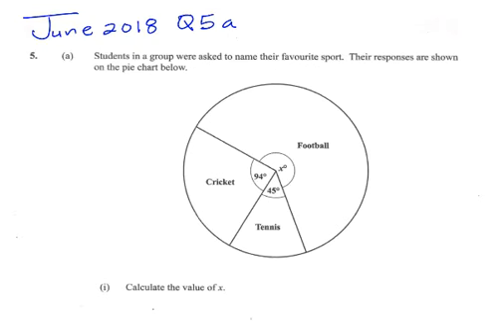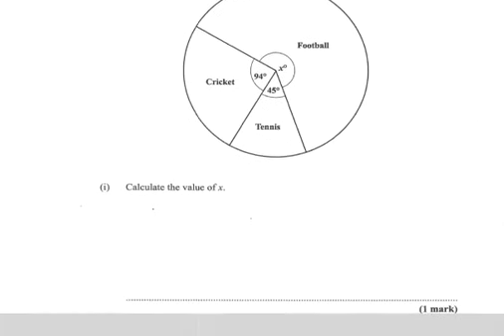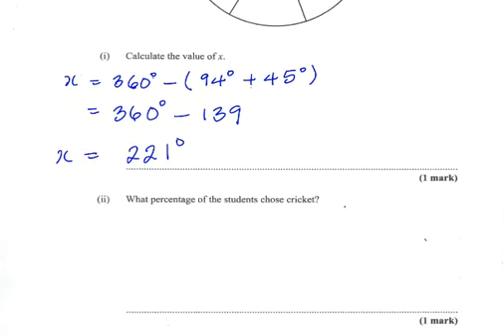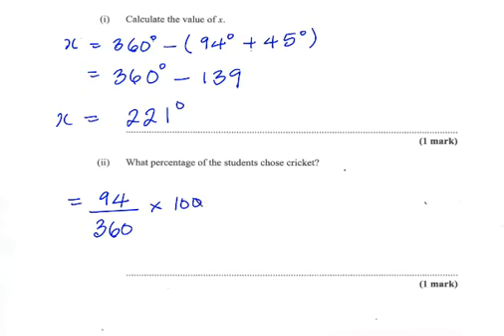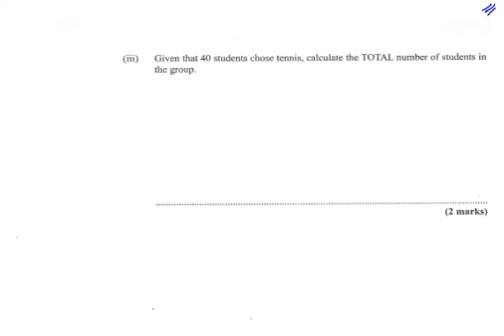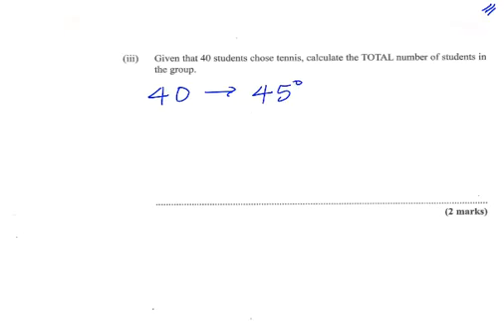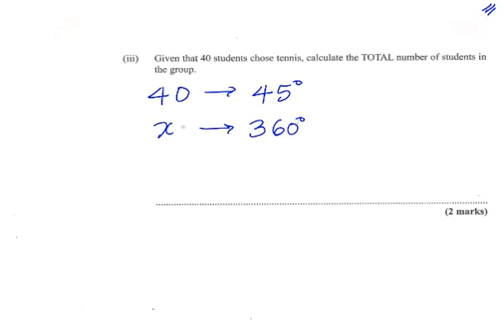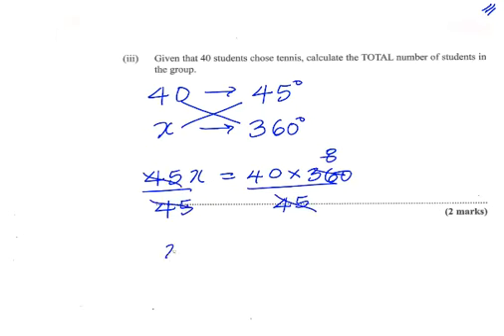June 2018 Q5a (Pie Chart)